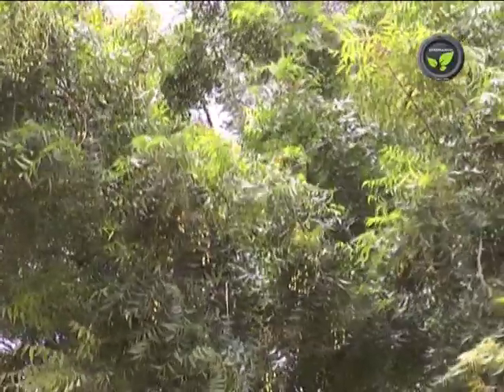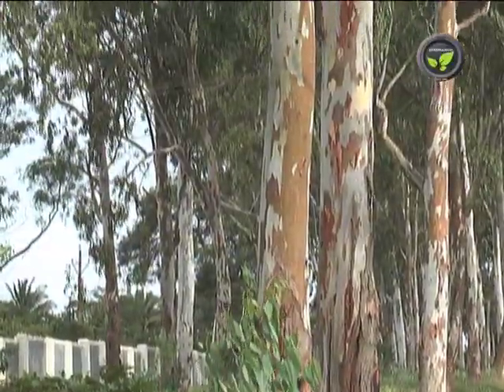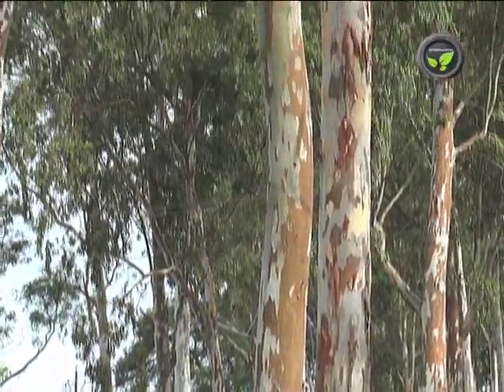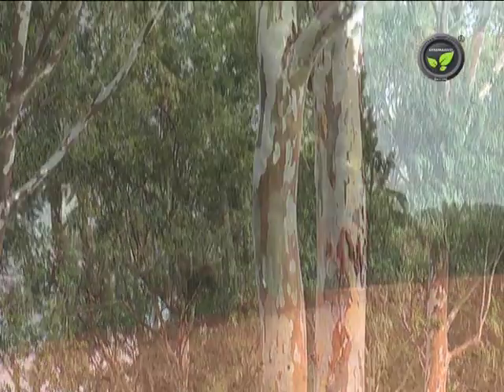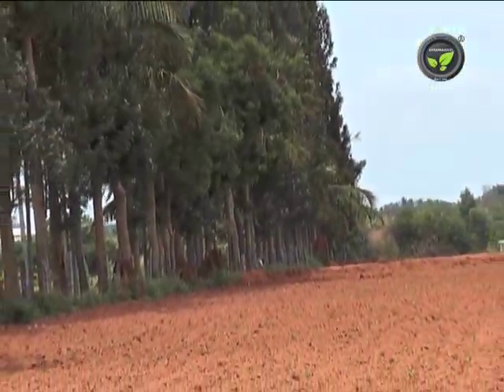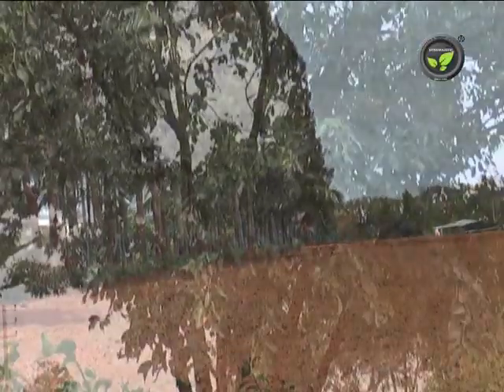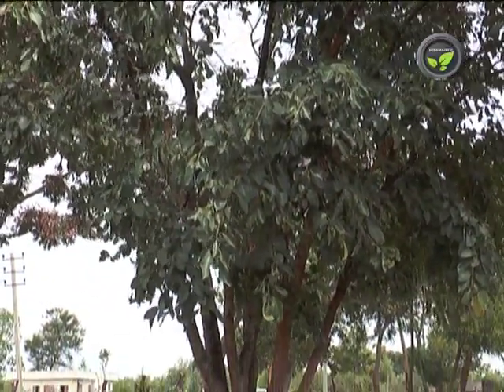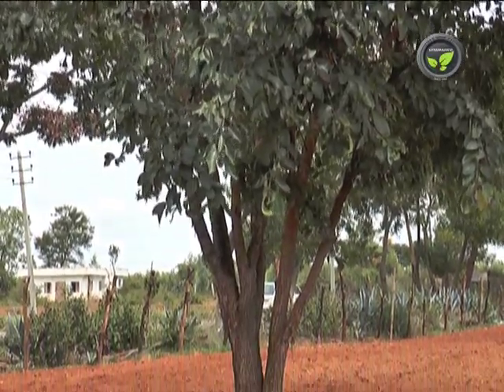Tree Based Farming or Agro Forestry